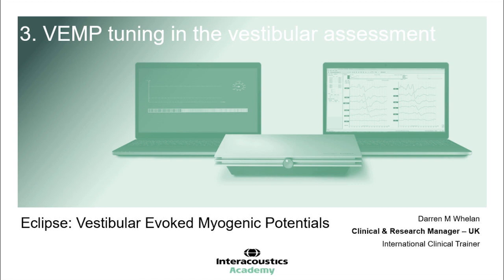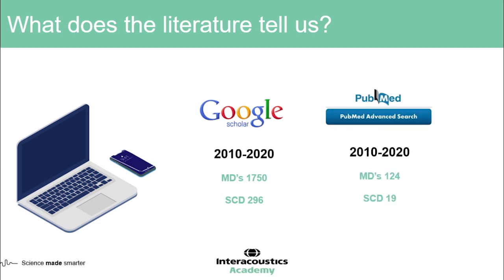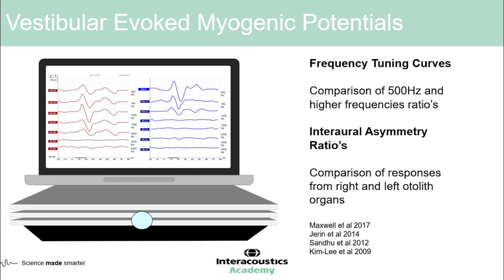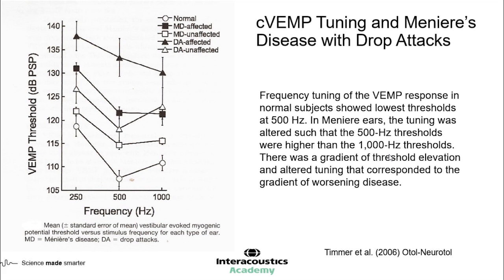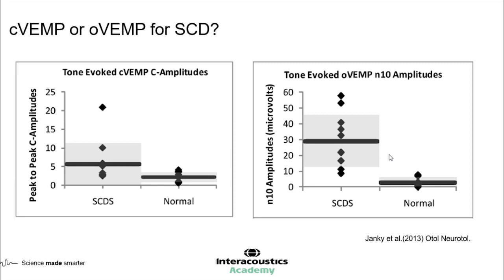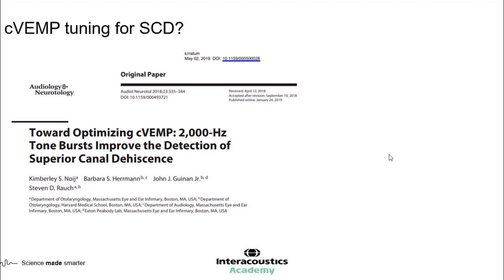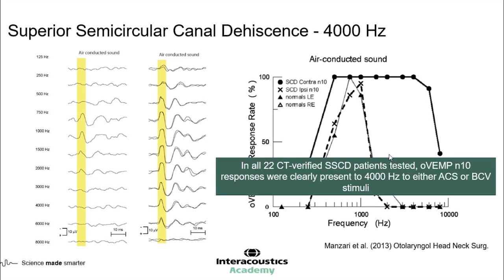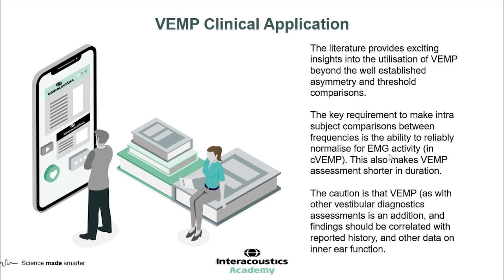VEMP: Integrating VEMP Tuning in the Vestibular Assessment (3/3)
The clinical application of vestibular evoked myogenic potential (VEMP) tuning measurement.

This is a recorded webinar in three parts presented by Darren M. Whelan, MSc, Clinical and Research Manager (Interacoustics UK) and International Clinical Trainer (Interacoustics Academy).

In the third and final part of this webinar, Darren Whelan explores how we can apply VEMP tuning measurements within vestibular diagnostic assessments.

The learning objectives for this three part webinar are as follows:

Part 1.      Update on VEMP measurement properties.
Part 2.      Explore VEMP tuning application.
Part 3.      Consider the clinical utility of VEMP tuning in vestibular assessment.

Timestamps:
0:00 Introduction
0:42 Clinical applications of VEMP
4:34 Meniere's disease across the lifespan
5:32 cVEMP tuning and Meniere's disease
8:01 VEMP tuning: Meniere's vs vestibular migraine
9:07 VEMP tuning for SCD
13:40 Summary